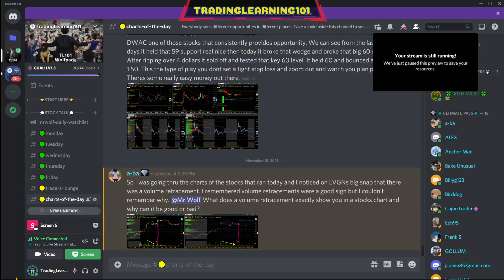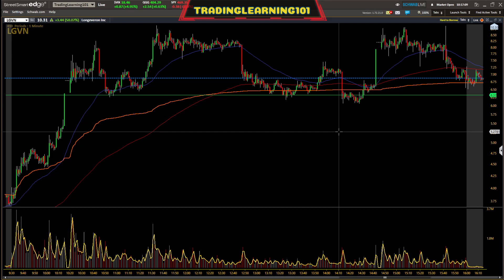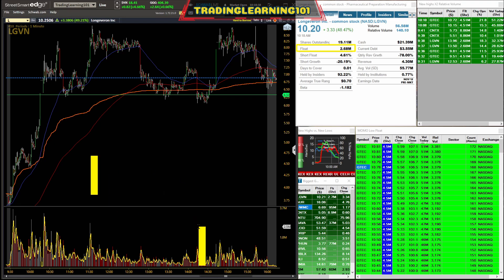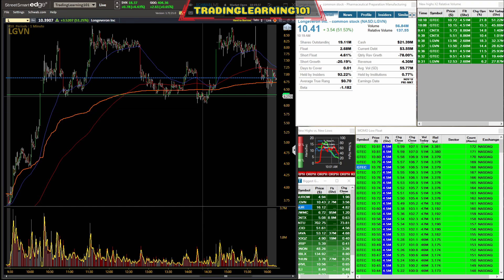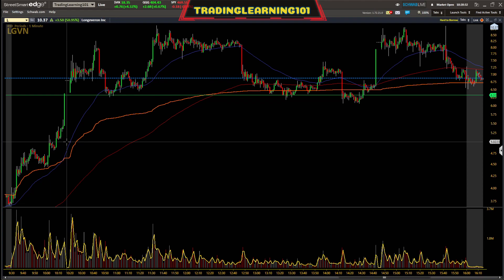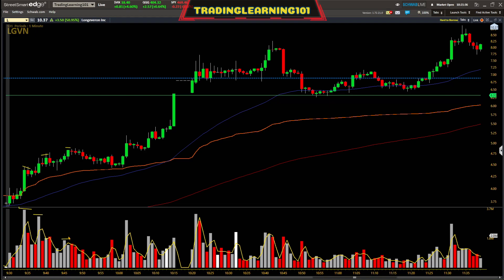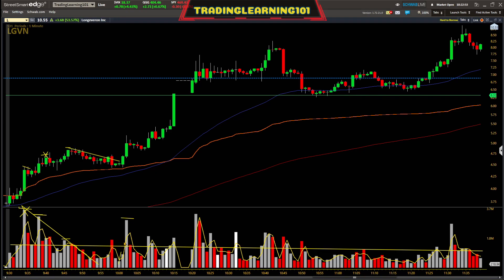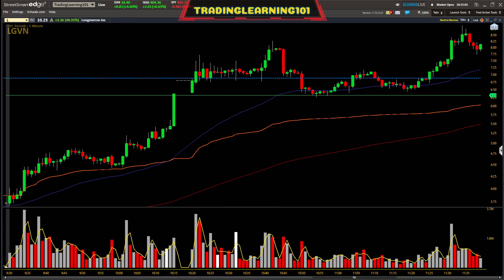Volume Study Day Trading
EPIC PEN
💥Support TradingLearning101 and grab some merchandise help support the community and TEAM!!

👨🏻‍🦰 About Me
I have been making videos on YouTube for 3 years.
If you would like to message me I have multiple links available and posted to get ahold of me dont be shy and join the TL101 family.